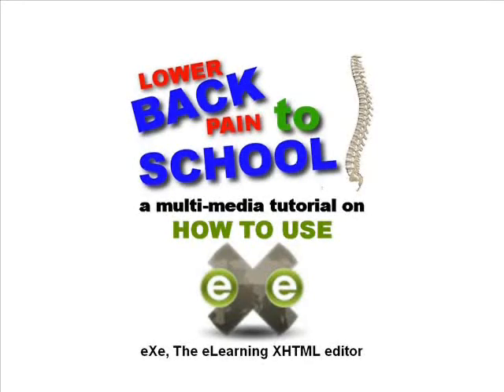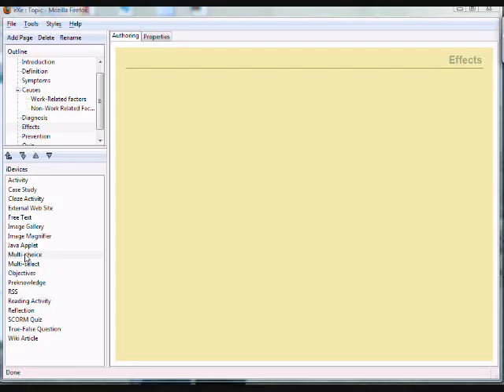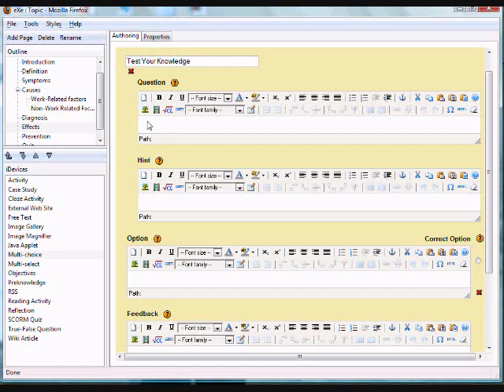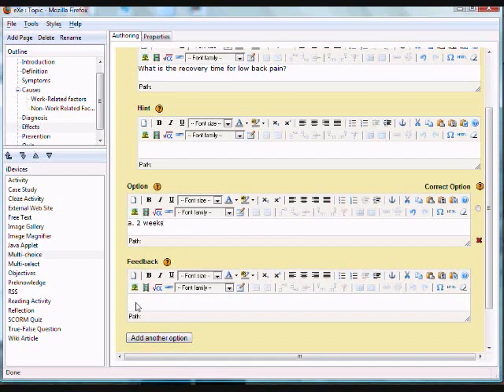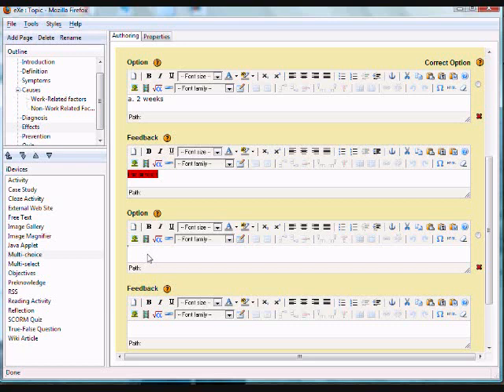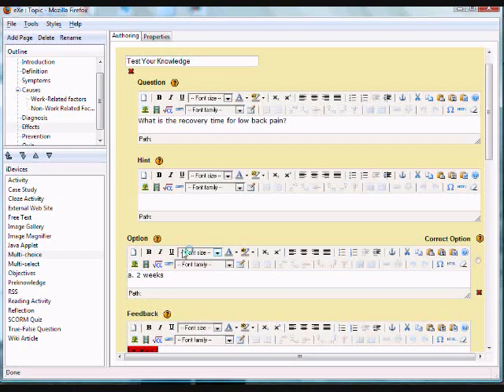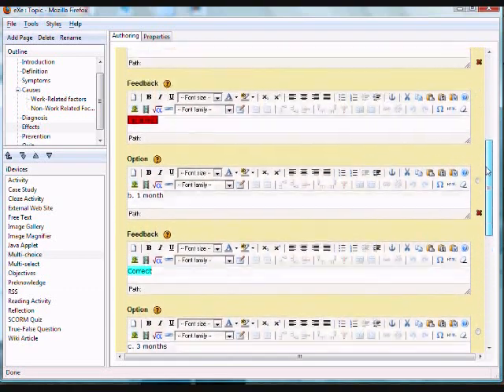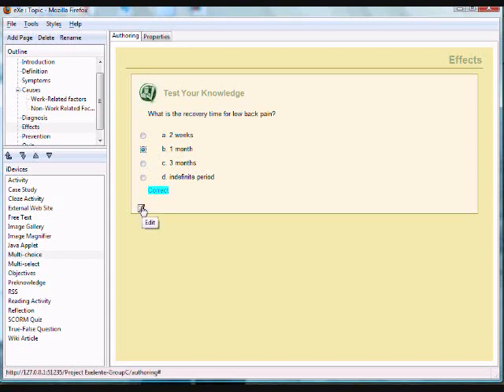ExeLearning-MultichoiceQuestion-irenenic529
Lower Back Pain to School, A Multimedia Tutorial on How To use exe, The eLearning XHTML editor